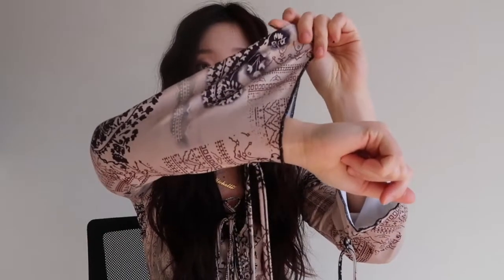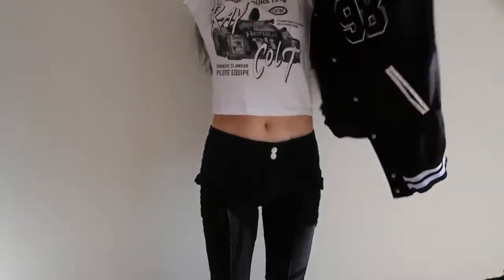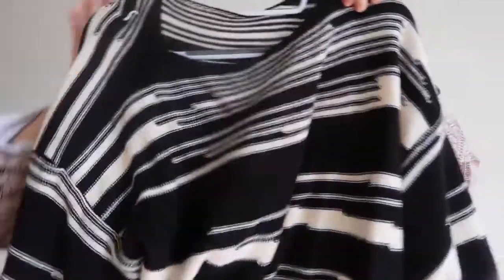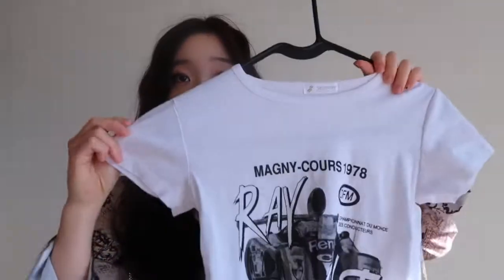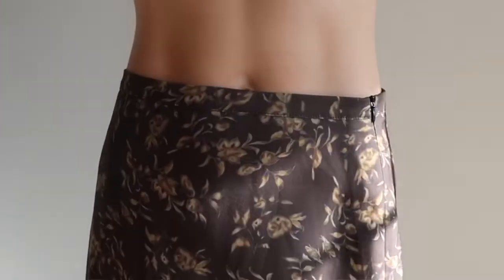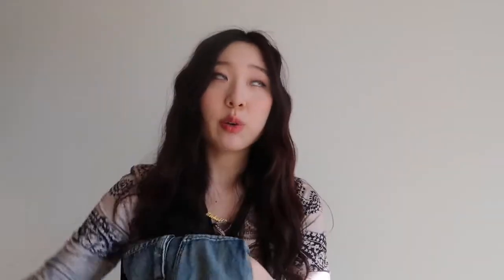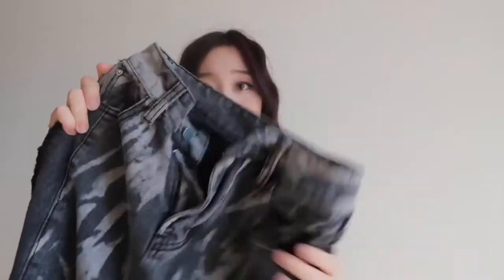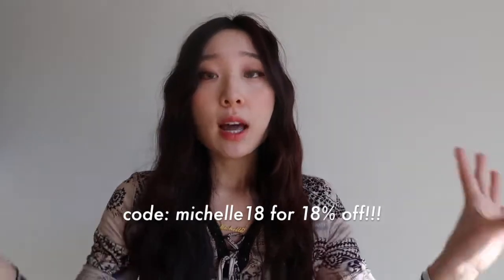Emmiol Try-On Haul | The Best Vintage Clothing Store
Video from Michelle Kim
Thank you so much for sharing this amazing video with us :)

**Product Info **
Cotton Letter Graphic Tee (Sold out)